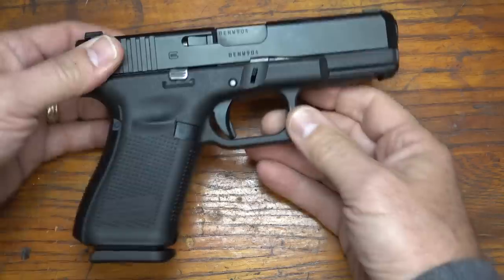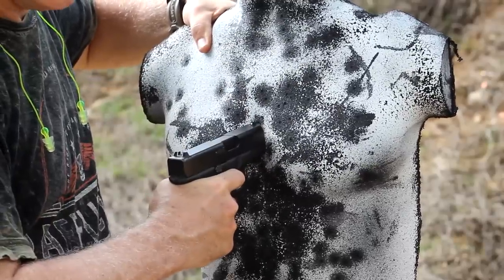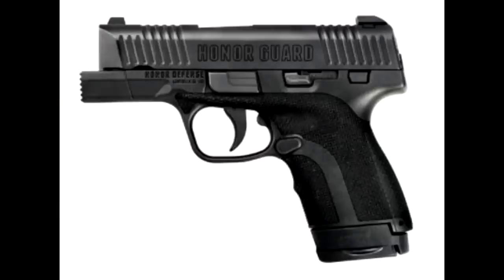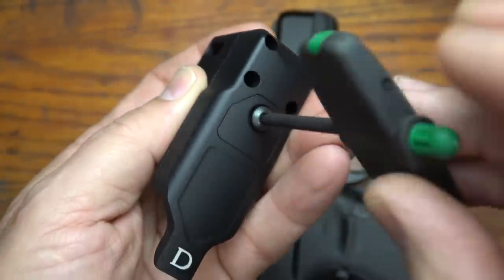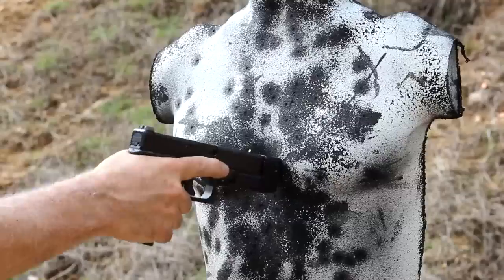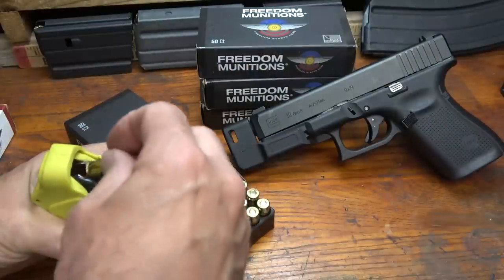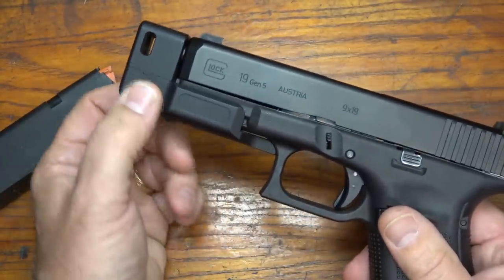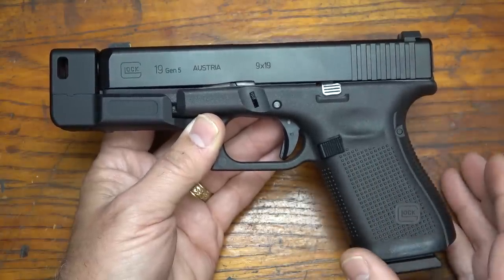Dark Hour Defense Glock Stand Off Device GSOD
Dark Hour Defense Glock Stand Off Device GSOD VSevens

Freedom Munitions 5%  Sootch00" Discount